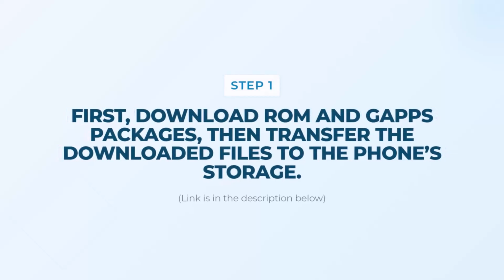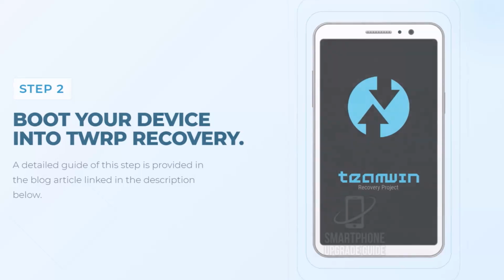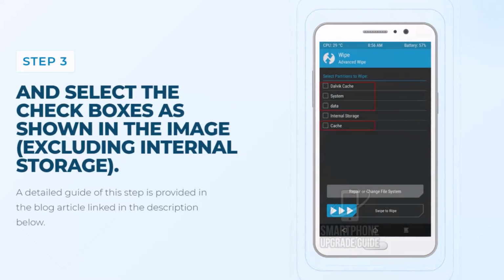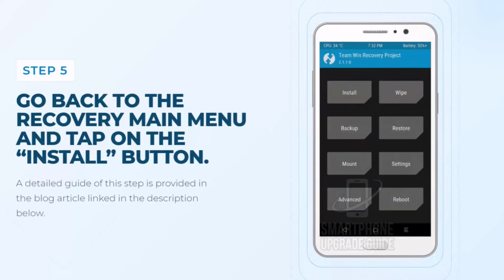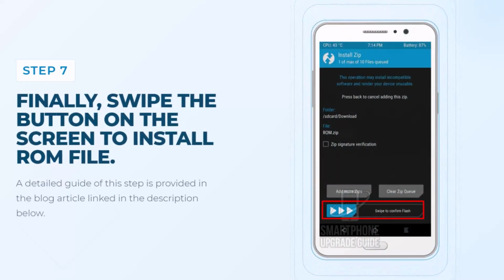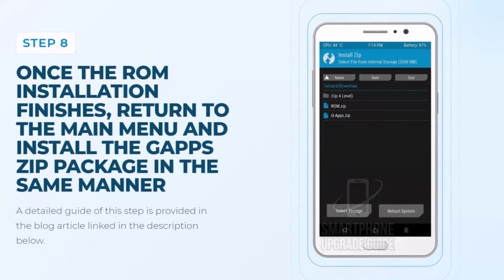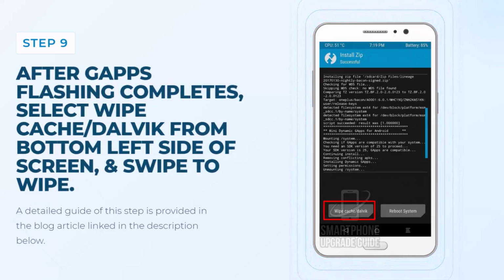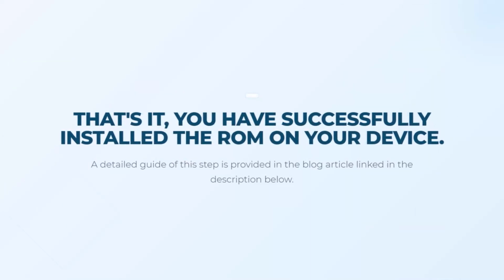Install Android 15 on Xiaomi Mi A2 (LineageOS 22) - How to Guide!